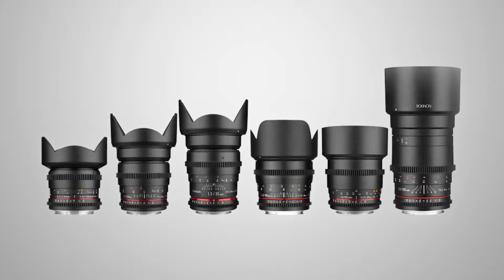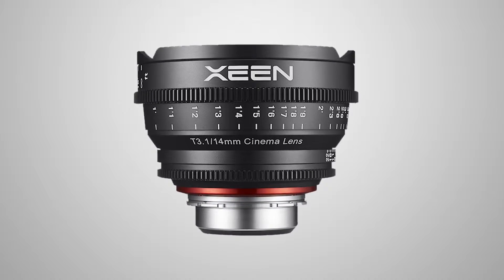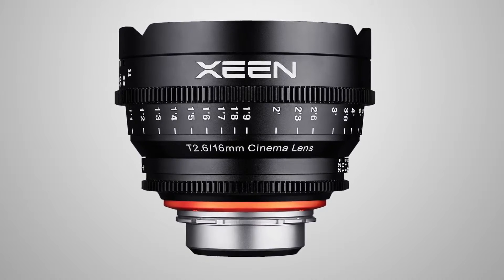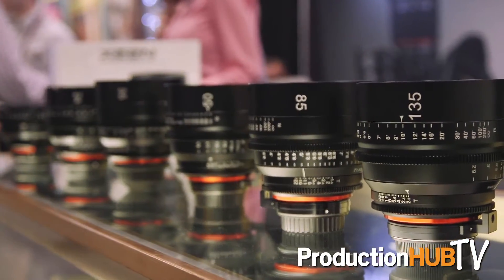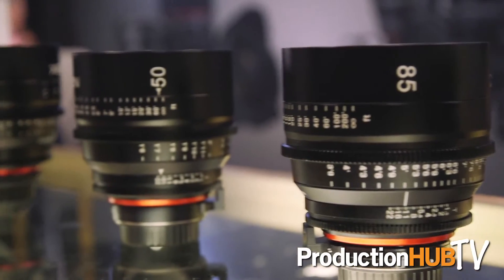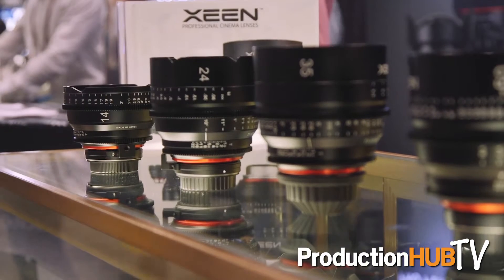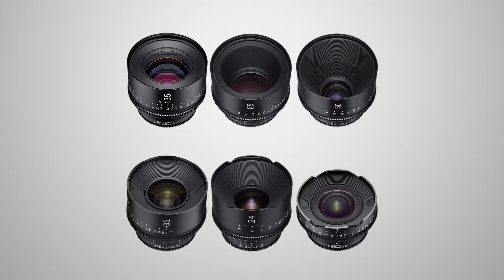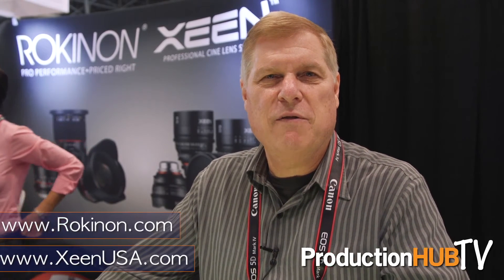Rokinon XEEN Cine Lenses at PhotoPlus 2016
An interview from the 2016 PhotoPlus Expo in New York City with Rich Rothbard of Rokinon. Since 1979, ROKINON lenses and optics have been synonymous with unparalleled quality and integrity. The ROKINON brand continues to deliver on its stellar reputation by providing superbly engineered and innovative products at prices that are affordable. As one of the largest and most popular brand of DSLR camera lenses in the world, you can be confident and secure that ROKINON products will provide outstanding performance with unsurpassed durability. In this interview Rich talks with us about the Rokinon XEEN Professional Cinema Lenses.

There are 7 XEEN Cinema Lenses in the lineup, the 14mm, 16mm, 24mm, 35mm, 50mm, 85mm and 135mm lenses. The lenses feature an internal focus design, which means that the front of the lens doesn't rotate as you change focus, and the lens maintains a constant volume. Dual-sided focus marks make it easier on your camera assistant working on either side of the camera, and the 200° of focus barrel rotation provide ample real estate for precision marking.

Each lens incorporates built-in, cinema-style focus and iris gears that share common positions making for fast lens changes. All the lenses in the set feature a maximum aperture of T1.5 and an 11-bladed iris, except for the 14mm, which features a maximum aperture of T3.1 and a 9-bladed iris. As these are cinema lenses, the iris is designed to be clickless, allowing smooth aperture pulls.

Each lens in the Xeen cinema lens set utilizes XEEN X-Coating Technology for enhanced contrast, glare prevention, and color matching to a factory standard, allowing you to assemble a closely matched set over time. Additional features include convenient left and right side focusing and aperture scales and an 11 blade iris to provide a rounded aperture for pleasing highlights and Bokeh.

Cinema-style focus and iris gears that share the same position across all XEEN lenses plus a common 114mm front diameter, 200° focus throw and 40° aperture ring rotation allow for quick lens changes when using a matte box and follow focus accessories.

Engineered and optimized for high use professional cine and video applications, all XEEN by Rokinon lenses are backed by a Three Year Warranty, the longest in the industry.